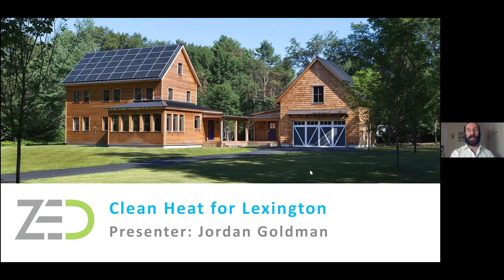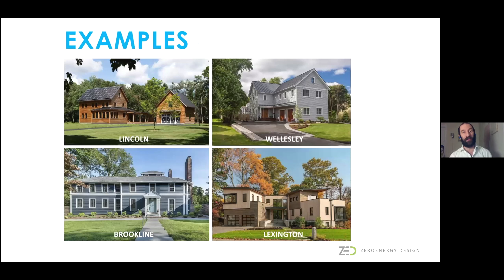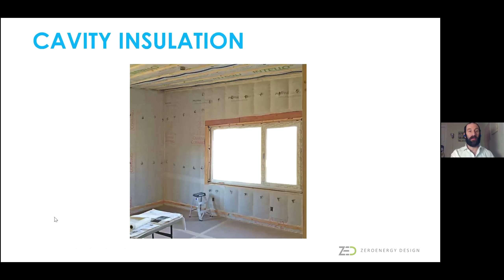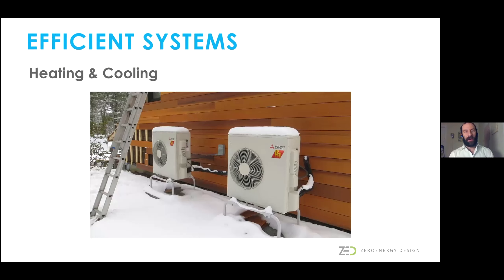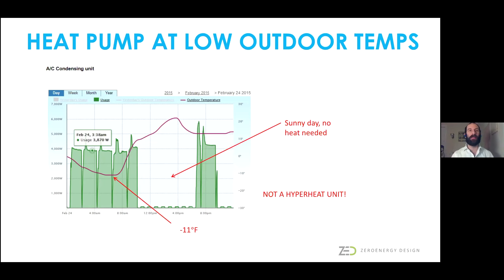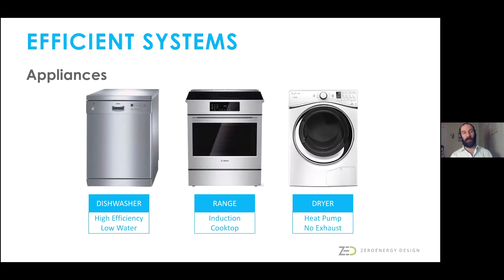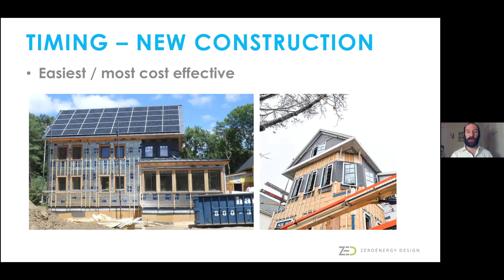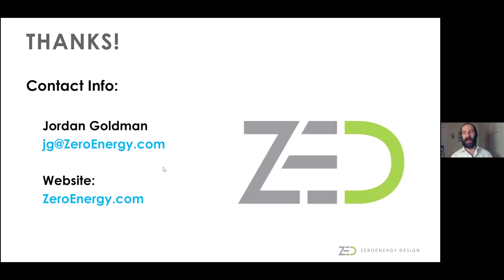CleanHeat Lexington - Jordan Golden's Presentation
Lexington, MA Town Meeting's Warrant Article 29 petitions the Commonwealth to allow Lexington to regulate fossil fuel infrastructure in new construction and gut rehab renovations – an important step toward the Town’s goal of ending greenhouse gas emissions by 2035.